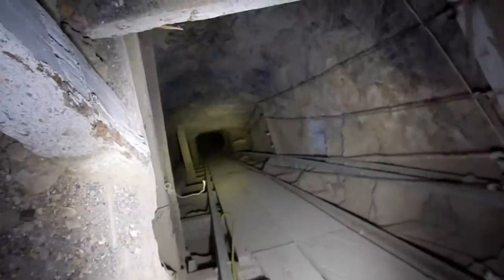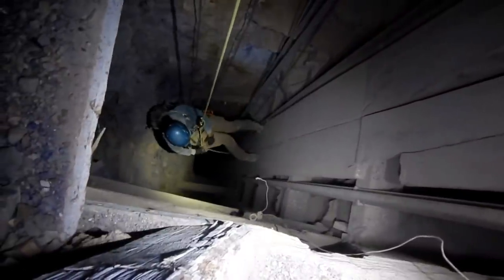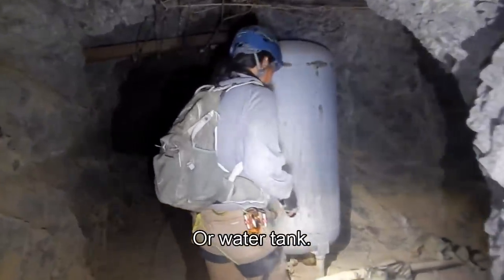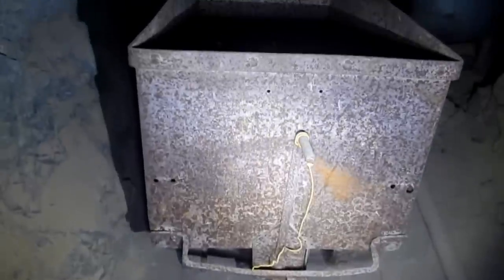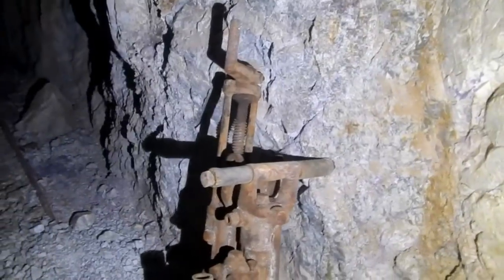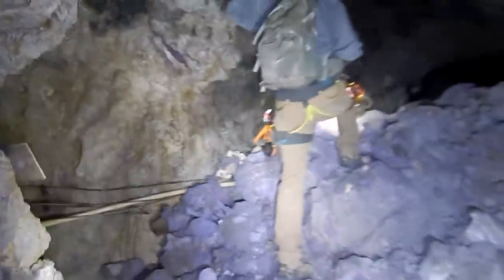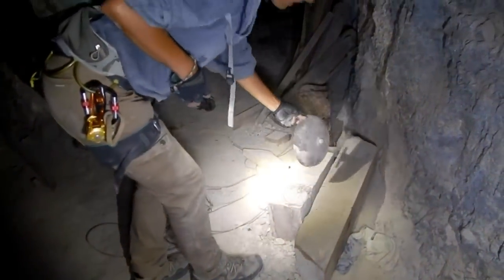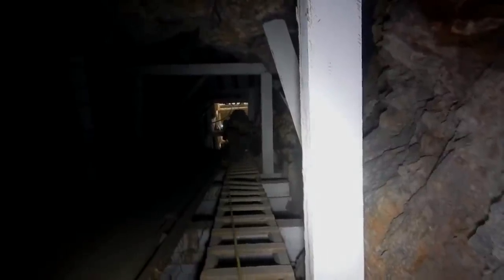Risky Shaft Rappel Was Worth It. Ore Cars, Rock Drill, Artifacts ⛏️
Finding ore cars, a rock drill, purple colored drifts and some other very unusual artifacts made this dangerous shaft descent worth it. We only made it down to the third level of this fourteen level mine before we turned back, but, it was a good start, and a tease of what might lie deeper into the mine.
This Nevada fluorite, gold and silver mine has 14 levels and is approximately 600 feet deep. The levels are spaced 50 feet apart not the usual 100 feet. This mining site was first discovered in 1906 and the ore mined is composed of cinnabar, quartz and fluorite. Some of the underground drift levels have been obliterated by more recent open pit mining, although it looked like the pit was less than 150 feet deep.
Hopefully, we can make a return visit to see what some of the lower levels have to offer. We hope you enjoy the video!